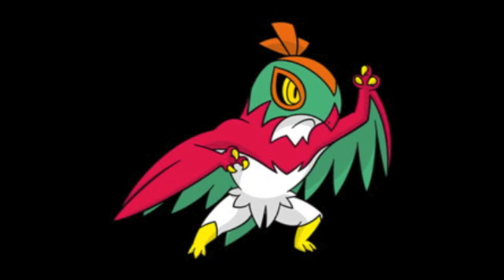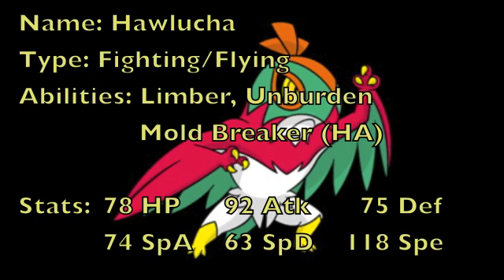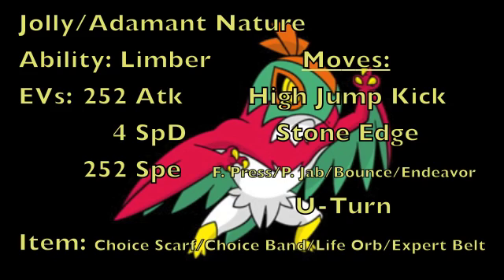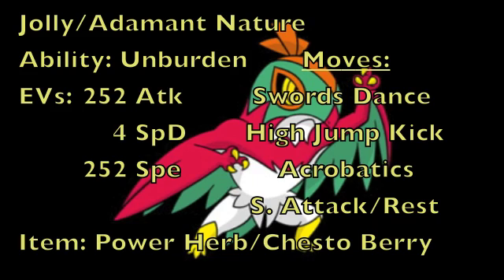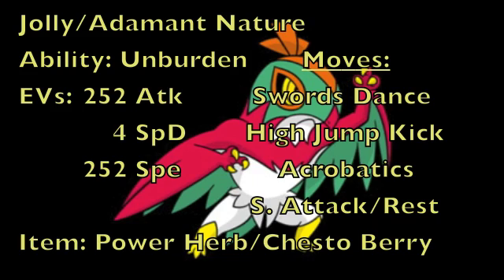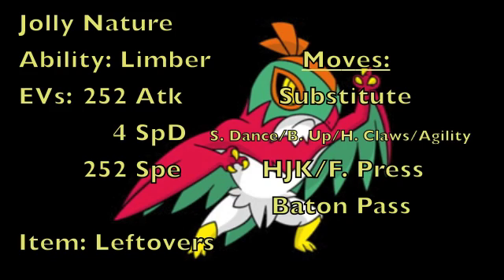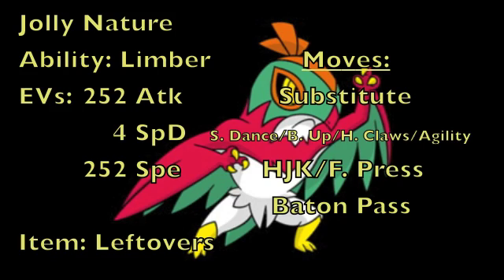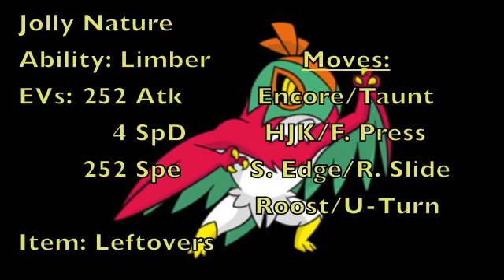Pokemon X & Y Analysis: Hawlucha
Hey everyone! Today's Pokemon X and Y Analysis video is all about the new Fighting/Flying type Hawlucha. This Pokemon has an extremely versatile movepool allowing it to run many different offensive sets as well as being able to Baton Pass stat boosts to other teammates as well. Also, having access to the Unburden ability, Hawlucha can turn into an incredibly powerful and speedy physical attack.

Skype: Rykardskype